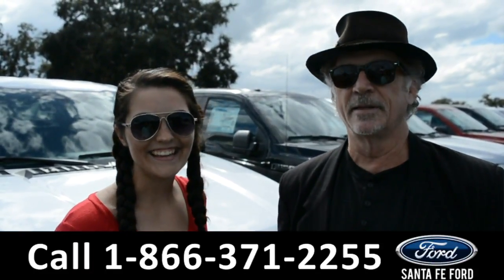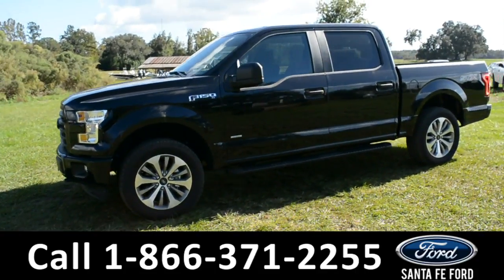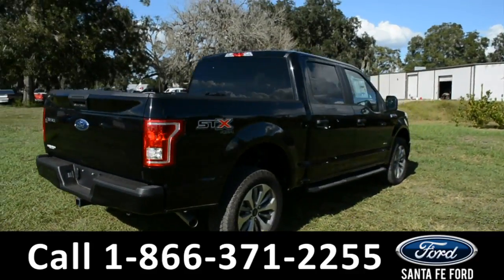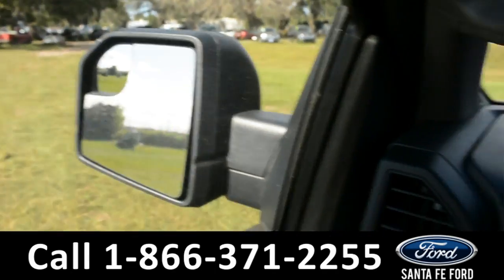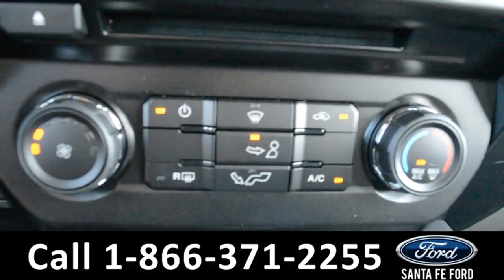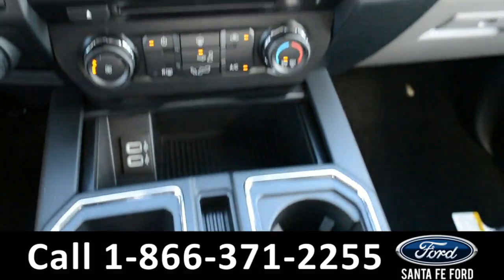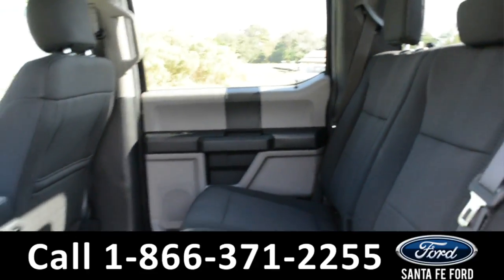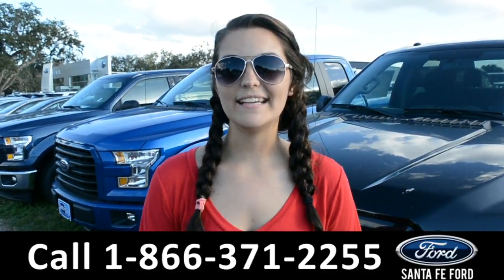Ford F-150 Gainesville Fl 1-866-371-2255 Stock# G-377261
Ford F150 Gainesville Fl 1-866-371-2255 Stock# G-377261 Here's the LINK!

Year: 2017
Make: Ford
Model: F-150 F150
Location: Gainesville, Fl
Engine: 2.7L
Trans: Automatic
Exterior: Shadow Black
Miles: 17